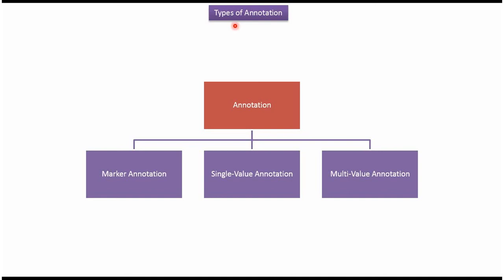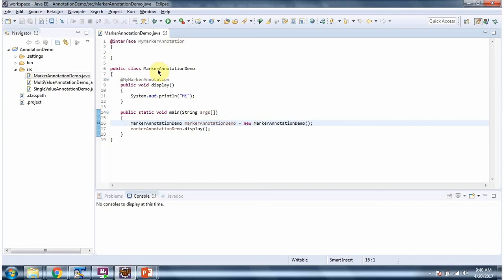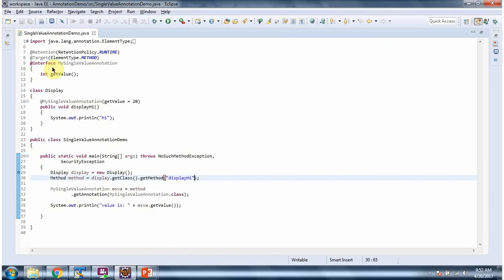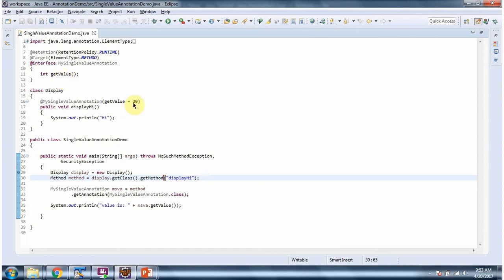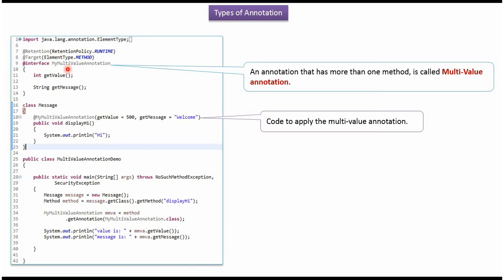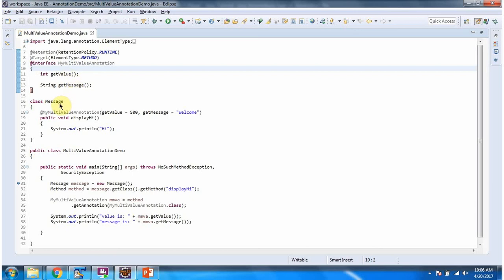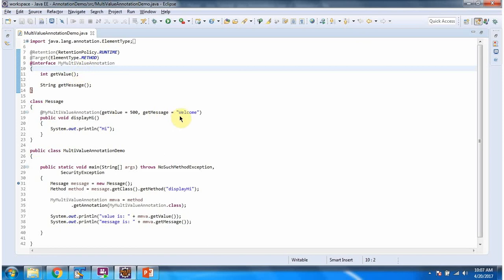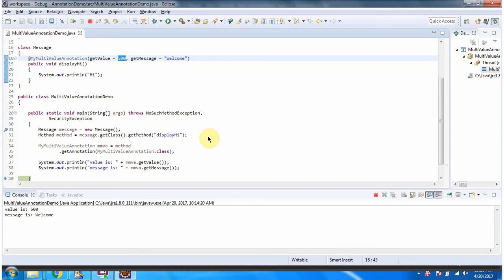Java Annotations Tutorial: Different Types of Annotations in Java Explained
Welcome to our Java Annotations tutorial series! In this video, we'll explore the different types of annotations in Java and their significance in Java programming.

Annotations are a powerful feature in Java that allow developers to add metadata to Java code. Understanding the various types of annotations is essential for writing efficient and maintainable Java code.

In this tutorial, we'll cover:
1. An overview of the different types of annotations in Java, including built-in and custom annotations.
2. Built-in annotations provided by Java, such as @Override, @Deprecated, and @SuppressWarnings.
3. Custom annotations created by developers to add specific metadata to their code.
4. Meta-annotations, which are annotations that can be applied to other annotations to modify their behavior.
5. Practical examples demonstrating the usage of different types of annotations in Java programming.

By the end of this video, you'll have a solid understanding of the various types of annotations in Java and how to leverage them effectively in your Java projects.

What is the different Type of annotation? | Java annotations | Annotations in java